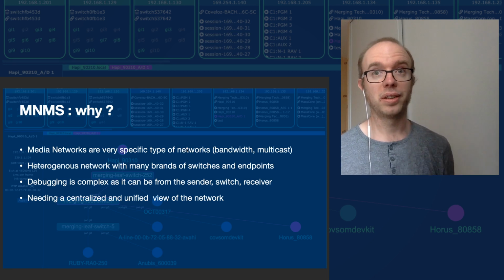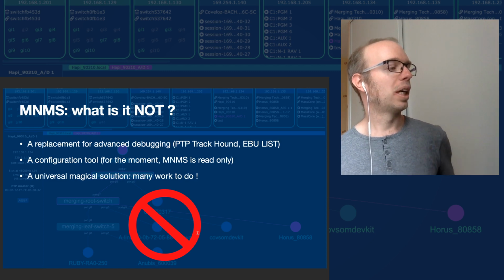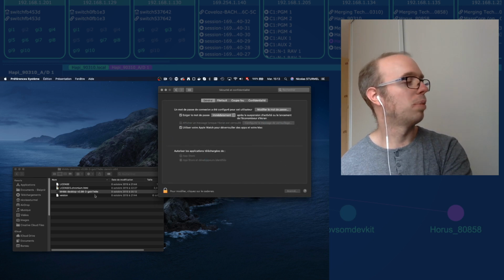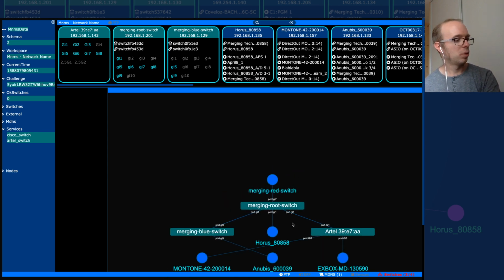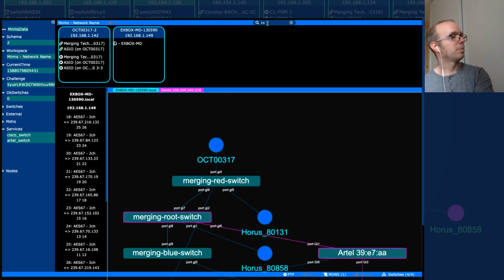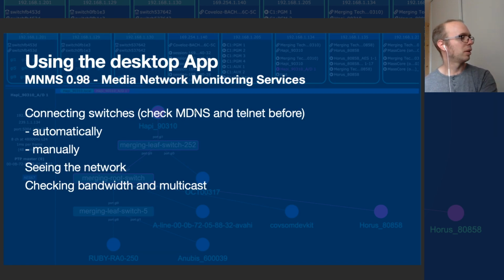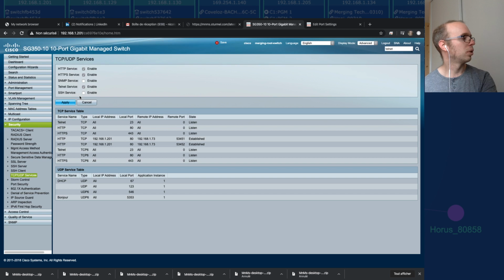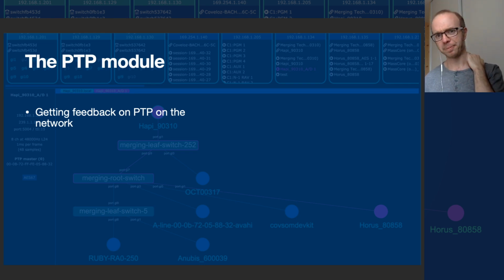Media Network Monitoring Services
Presentation, first steps, and feature of this open source project to monitor your audio (and maybe video) network.